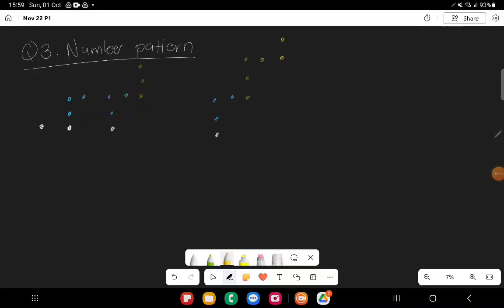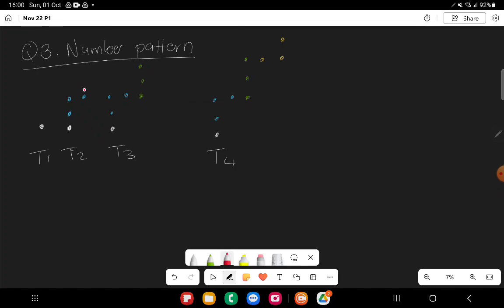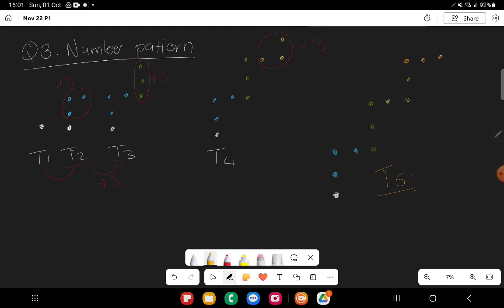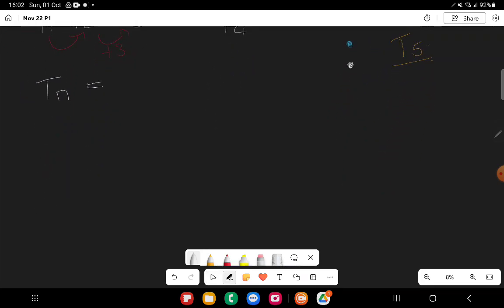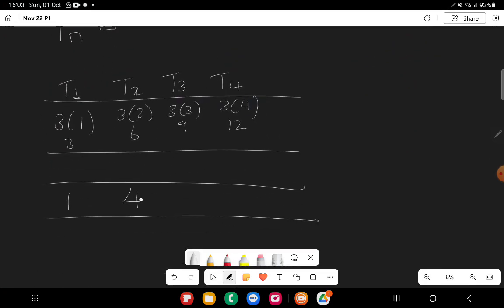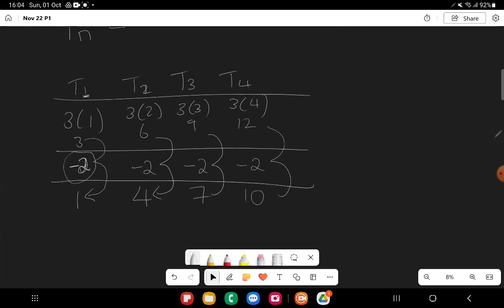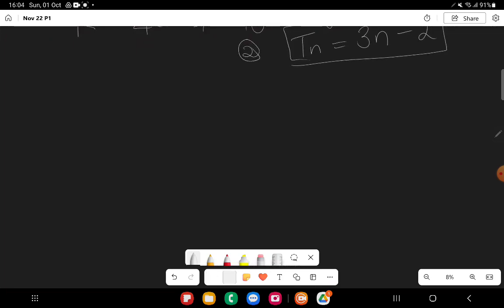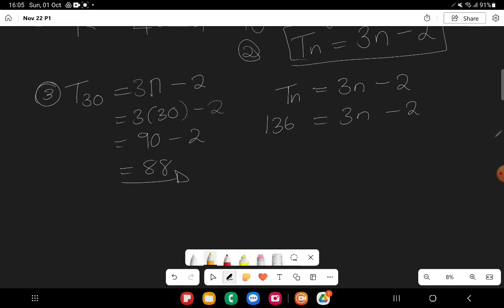Nov 22 P1 Q3